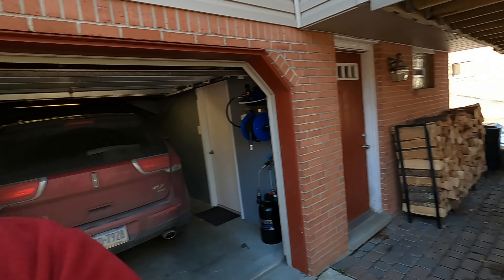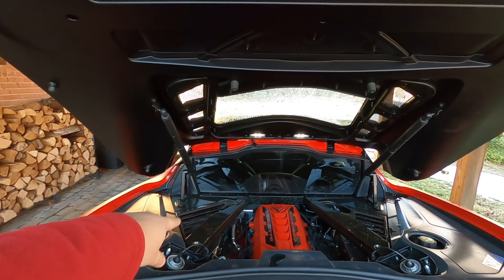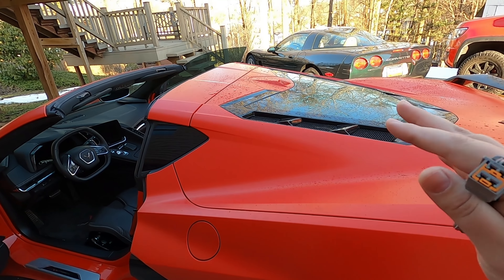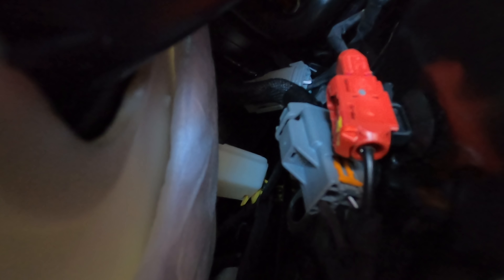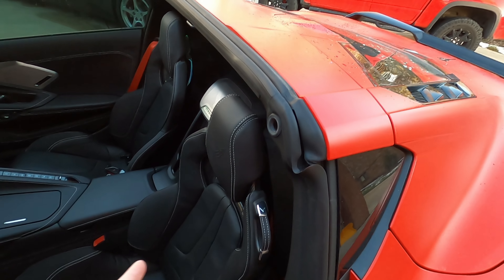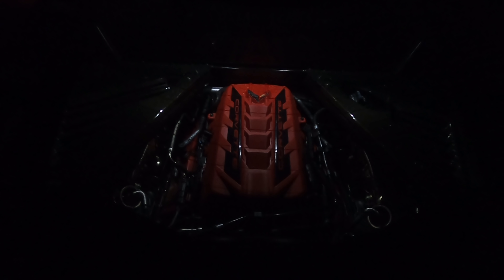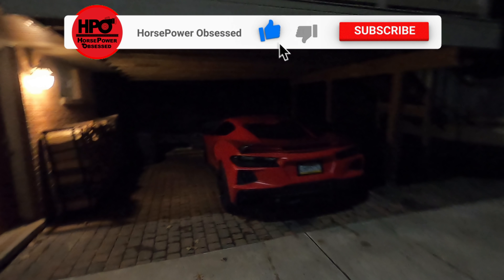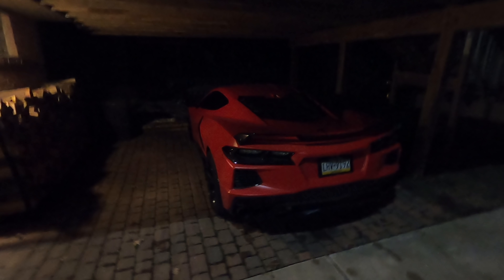LIGHT UP your C8 CORVETTE engine bay with a PUSH of a BUTTON!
📩 Send me some cool stuff 📩
         HorsePower Obsessed

5k LED license plate lights
5k LED cargo area lights
5% XPEL PRIME XR window tint